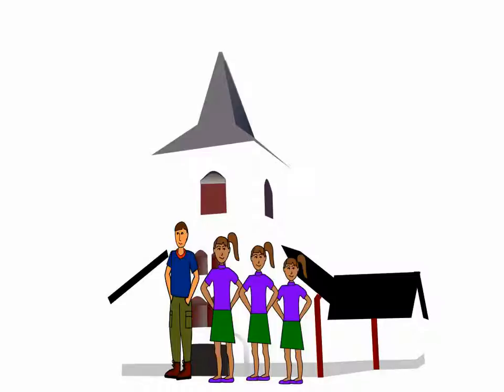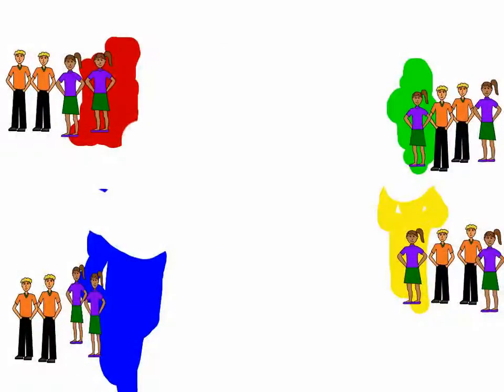Story ABT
This story was planned, recorded, and illustrated by a first grader.